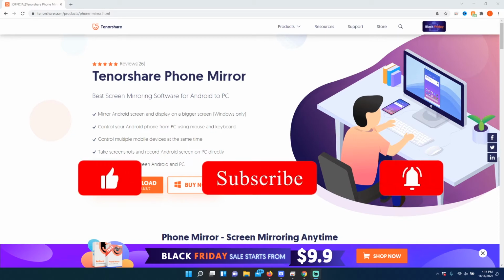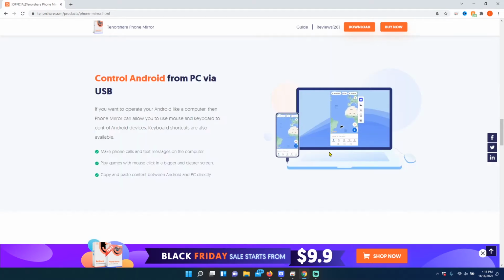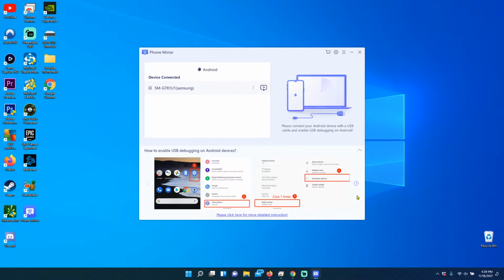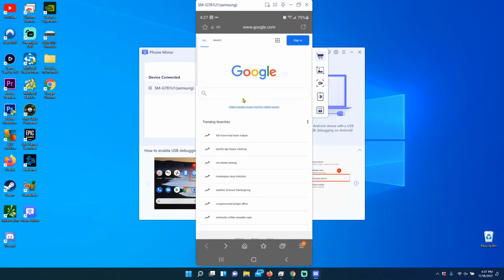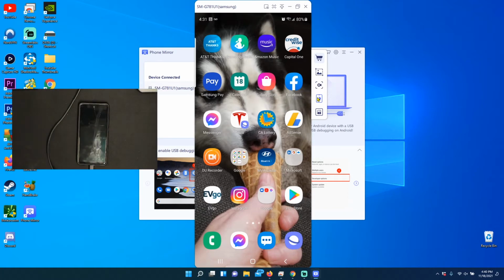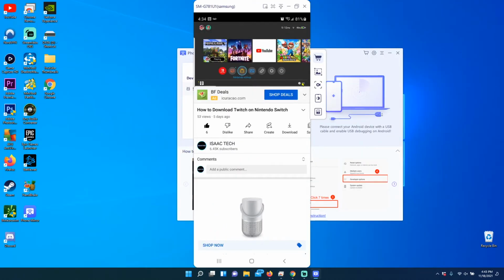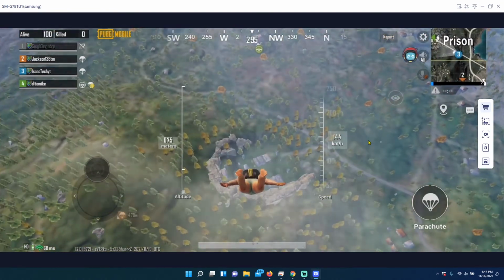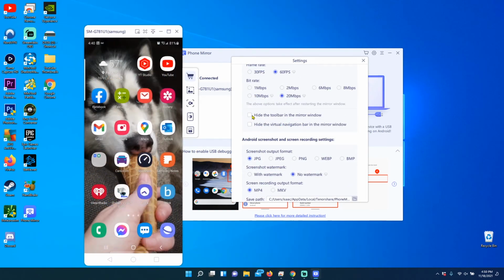How to Screen Mirror Android to Your Computer | Tenorshare Phone Mirror | Real-Time & with No Delay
Have you ever felt your screen is not big enough to play games or watch movies? You can use Tenorshare Phone Mirror to mirror the Android screen and display it on a bigger screen.

Apple Lightning to Digital AV Adapter USB-C Digital AV Multiport Adapter C to HDMI Adapter Streaming Stick+
Quick Video On how to use this Tenorshare Software to Screen Mirror your phone to Your Computer.

You do need to have your phone connected to the computer Via USB Cable.
You also need to have USB Debugging turned on.